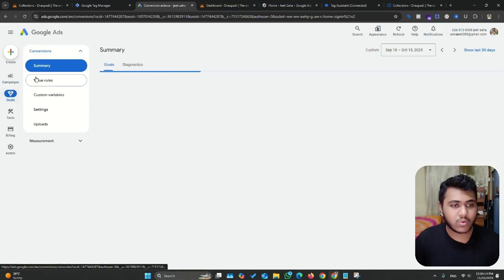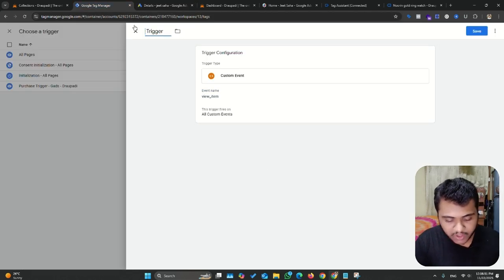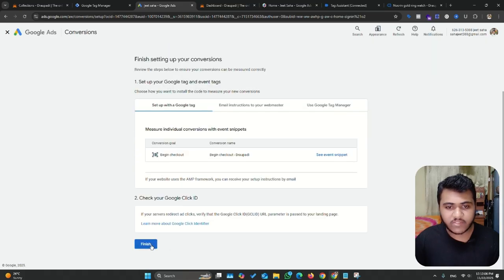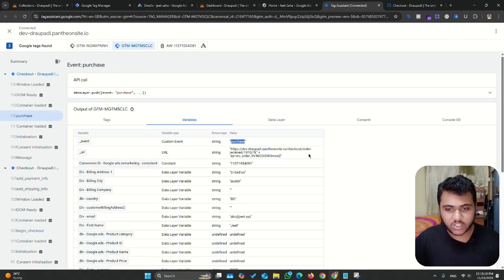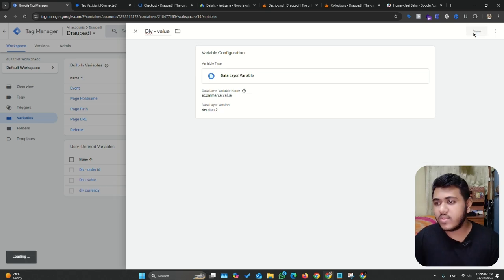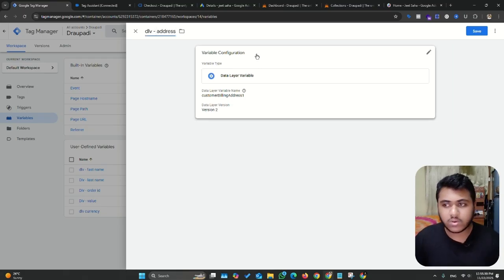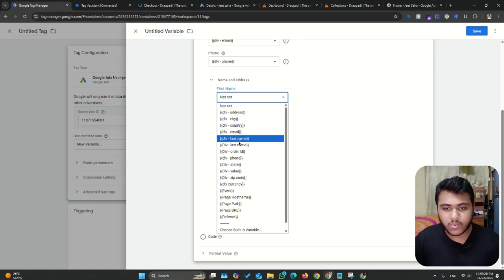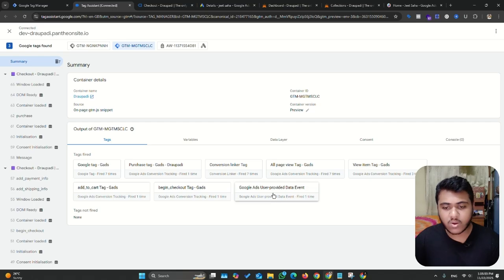Google Ads Conversion Tracking for eCommerce: GTM, GA4, & Enhanced Setup (2026)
Accurate Google Ads Conversion Tracking is the single most critical factor for optimizing eCommerce ROAS. This definitive 2025 tutorial provides a precise, step-by-step guide to setting up pixel-perfect tracking using Google Tag Manager (GTM) and ensuring seamless integration with your GA4 data layer. Learn how to implement Enhanced Conversions and variable purchase value to feed the Google algorithm the data it needs to scale your campaigns profitably.

🛠️ Key Implementation Modules for Data Integrity:
This professional walkthrough is designed for marketers, developers, and store owners seeking robust and reliable tracking solutions:

Foundation Setup: Integrating the core Google Tag and configuring the Conversion Linker in GTM for optimal cross-domain attribution.

The GA4 Data Layer Standard: Utilizing the recommended GA4 data layer schema for passing crucial eCommerce variables (Transaction ID, Value, Currency) accurately.

Dynamic Value Tracking: Configuring the Purchase Conversion action to capture variable revenue, which is essential for precise ROAS reporting.

Enhanced Conversions Protocol: Step-by-step method for implementing hashed customer data to significantly improve match rates and attribution accuracy across devices.

Micro-Conversion Strategy: Setting up secondary tracking events (e.g., Add to Cart, View Item) for lower-funnel bid optimization.

Validation: Using GTM Debug Mode and Google Tag Assistant to rigorously test and verify all tags before final deployment.

⏱️ Time-Coded Reference (For Professional Use):
0:00 - Introduction to the 2025 Tracking Standard & ROAS Focus

0:45 - Preparing Google Ads & GA4 for Synchronization

1:30 - Setting Up the Google Tag and Conversion Linker in GTM

3:05 - Integrating the eCommerce Data Layer (GA4 Schema)

4:15 - Implementing Dynamic Purchase Conversion Value

5:30 - Enhanced Conversions Step-by-Step Technical Setup

6:45 - Configuring Key Micro-Conversions (Add to Cart)

8:00 - Validation & Debugging with Tag Assistant

9:00 - Next Steps: Leveraging Data for ROAS Optimization